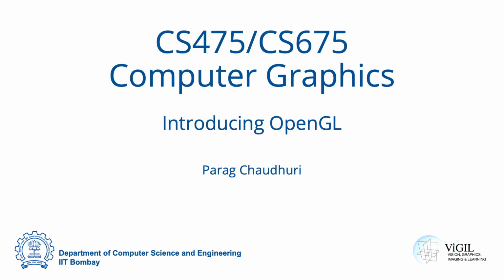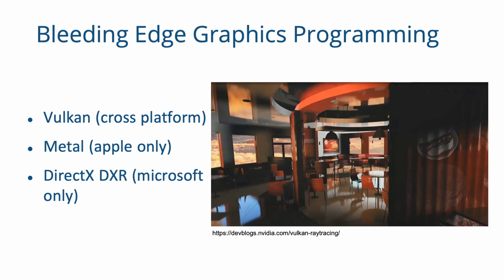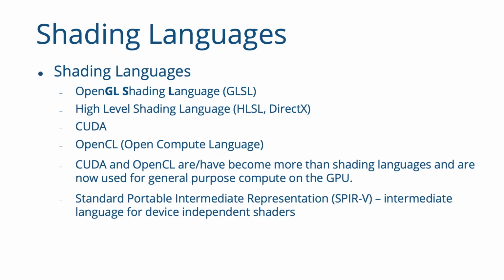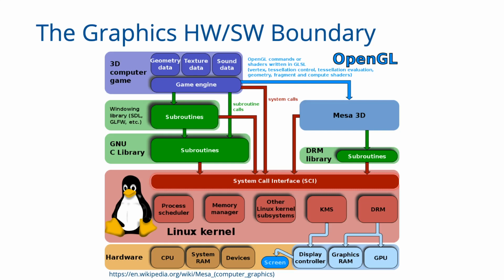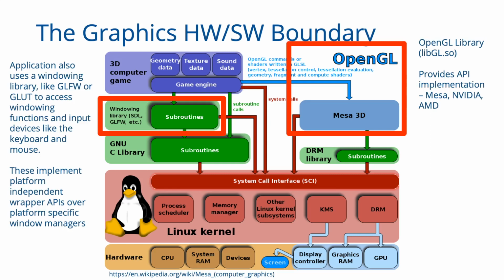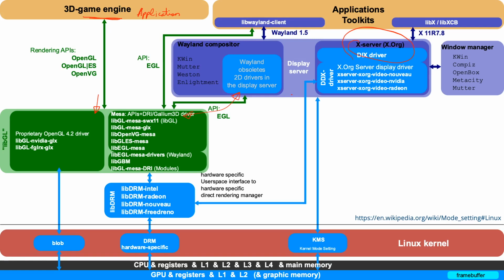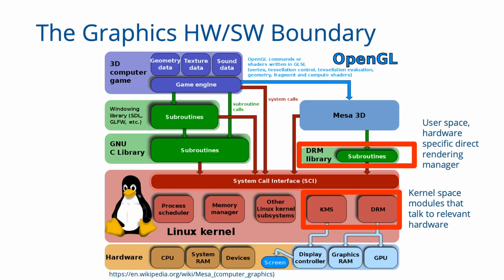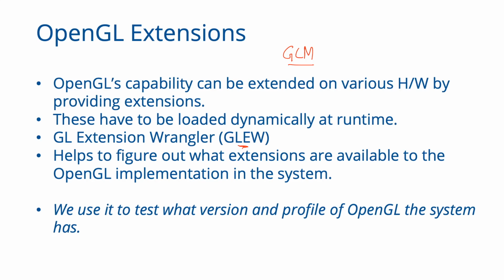Unit 3-1- Introducing OpenGL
We introduce OpenGL and other helper APIs/libraries.